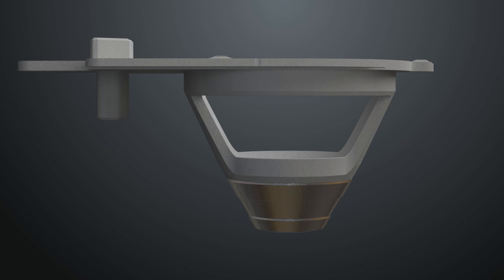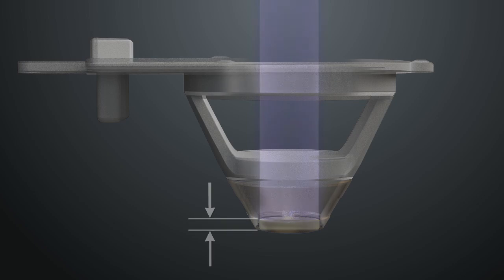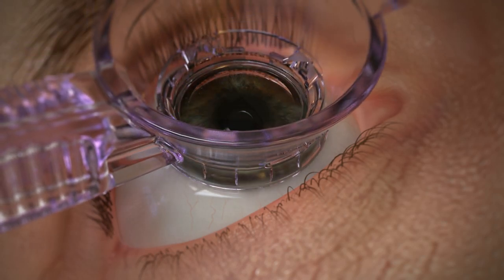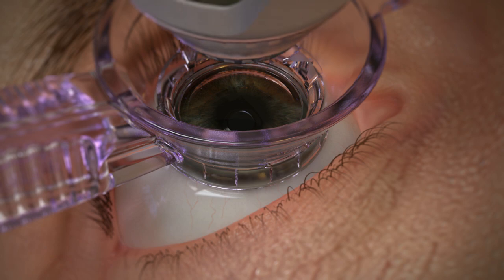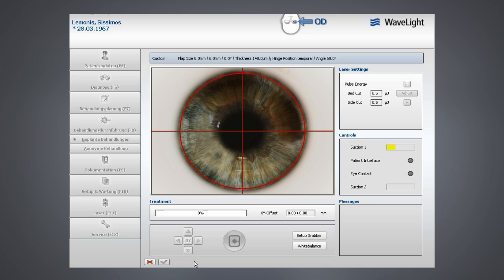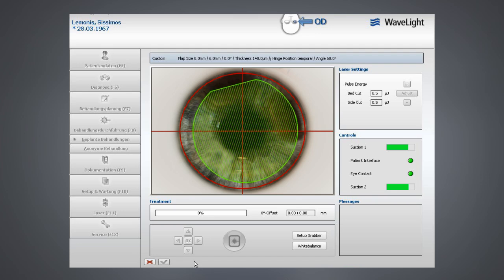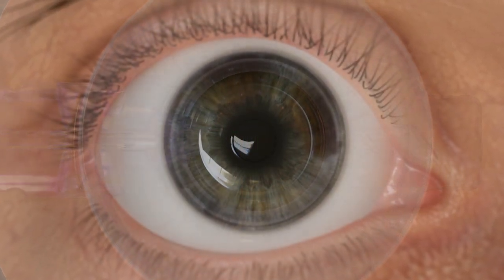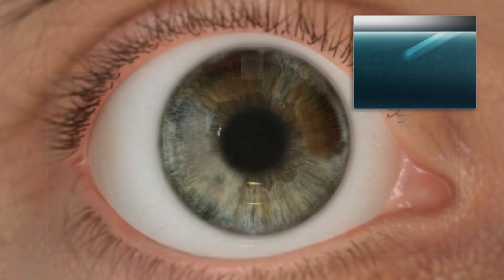Alcon WaveLight RefractiveSuite FS200